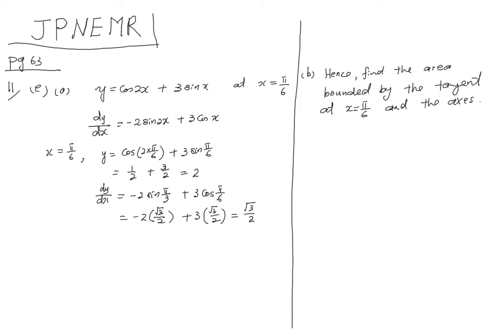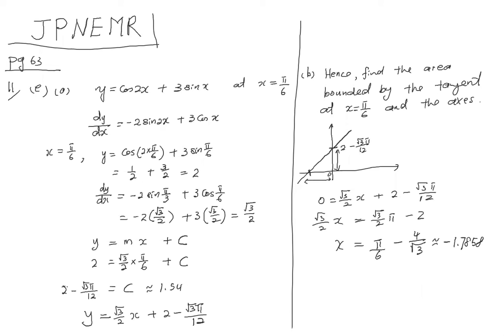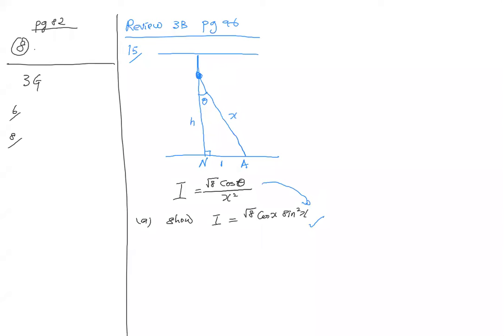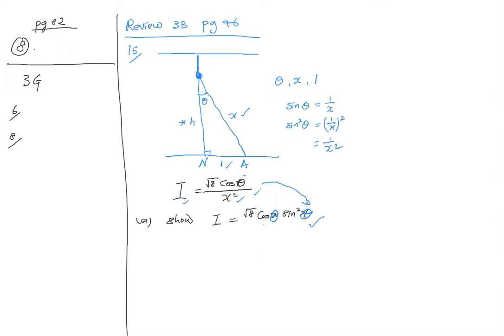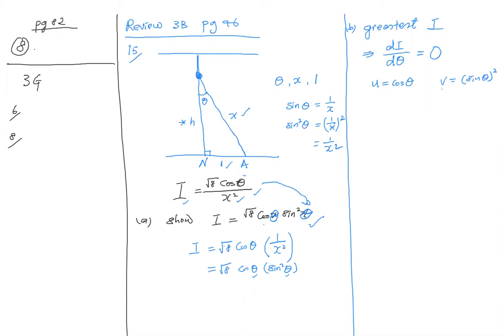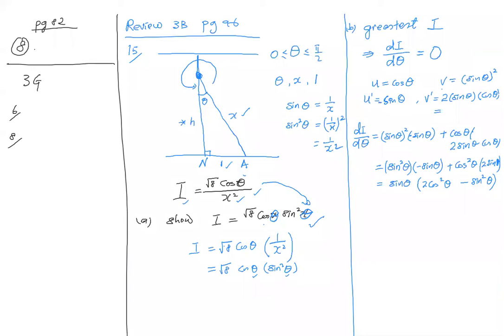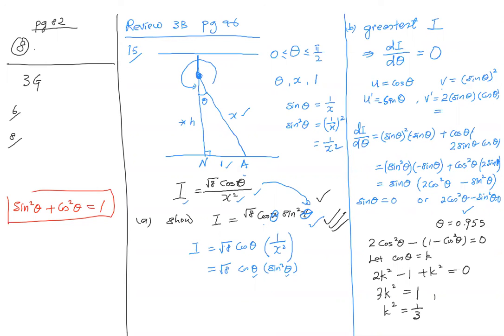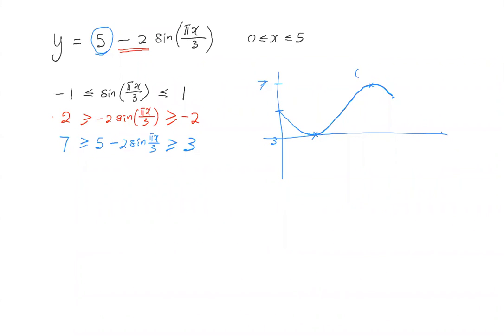31 May 4 pm